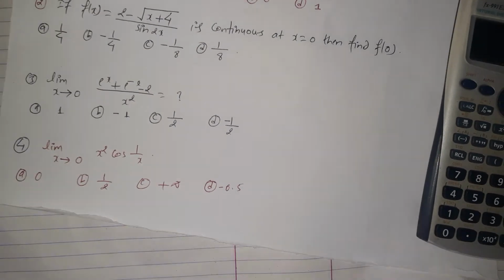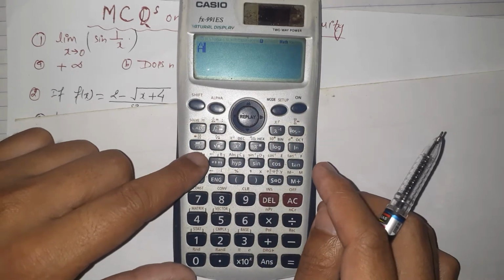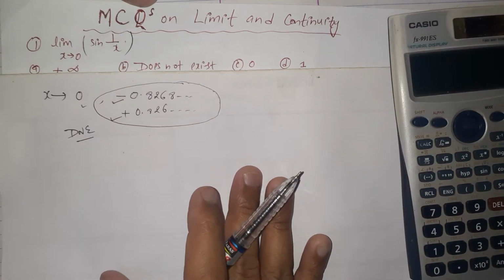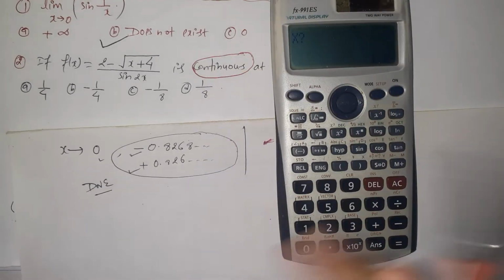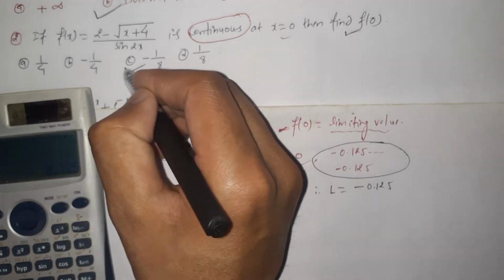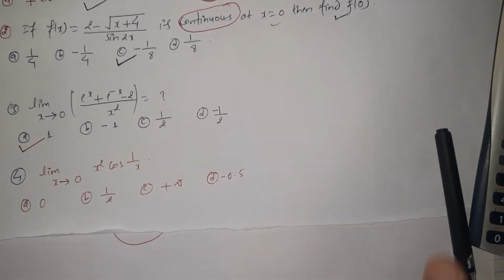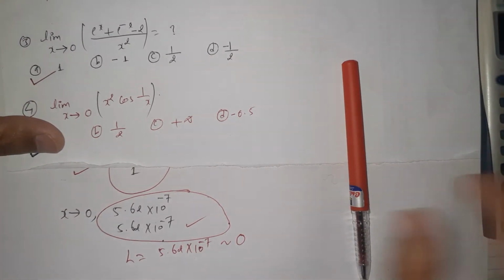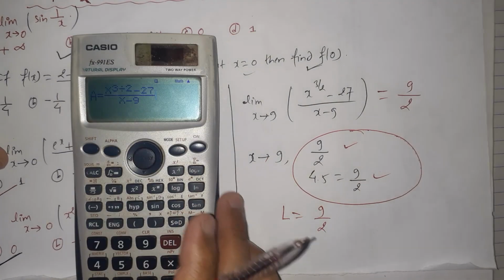trick for multiple choice questions on limit and continuity.